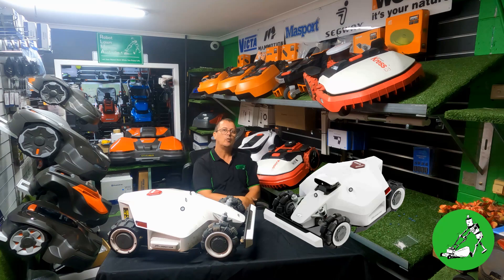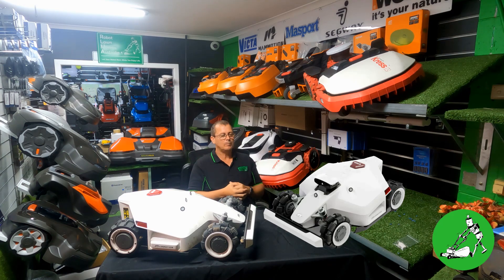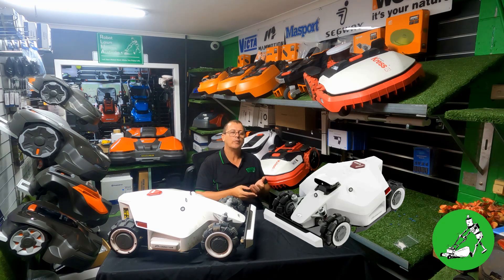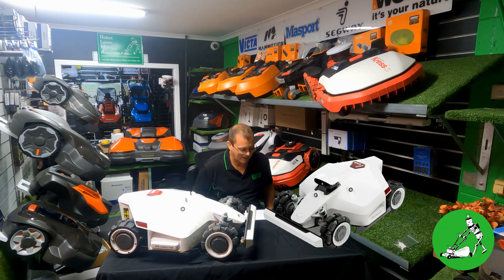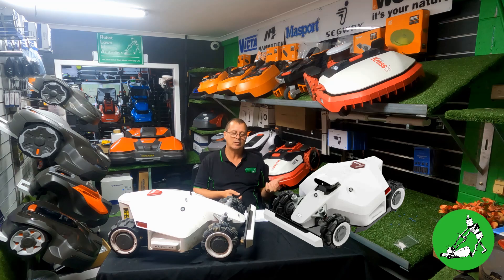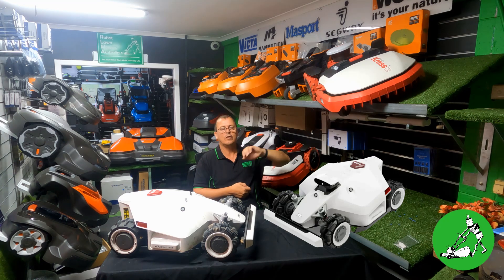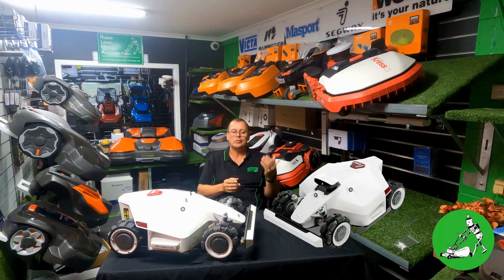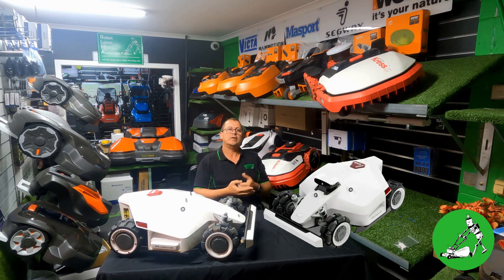Luba 2 Introduction to Australia - Wireless Robot Lawn Mowers Australia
This video is the first of many for the newly released Luba 2 AWD robot lawn mower from Mammotion.
We discuss the changes between the previous Luba 1 range and the new Luba 2 range.
Also, we discuss when Luba 2 will be available in Australia and how Luba 2 Pre-orders have already started.
We also talk about the expected volume of Luba 2 AWD stock that will be imported into Australia in the first shipment.